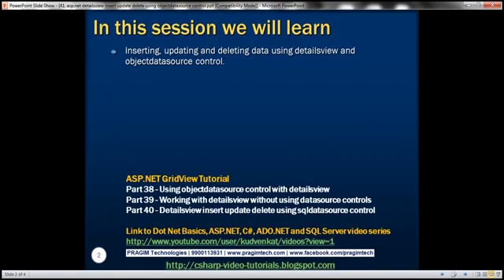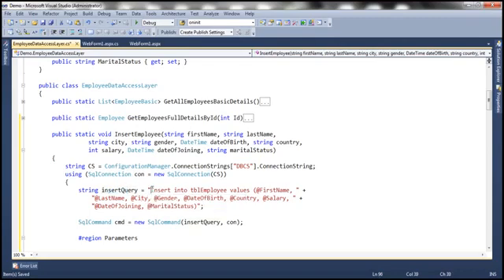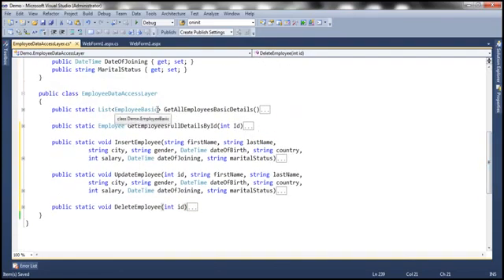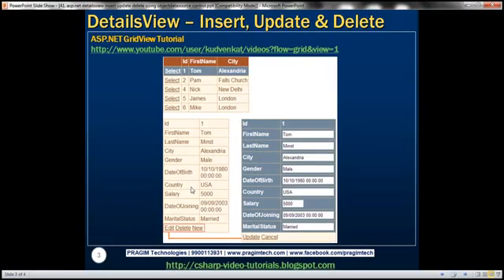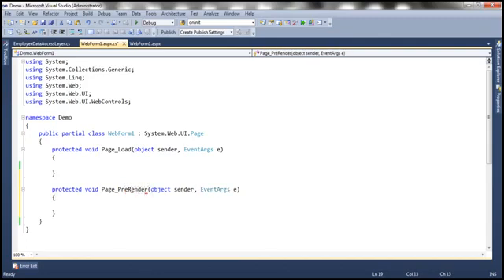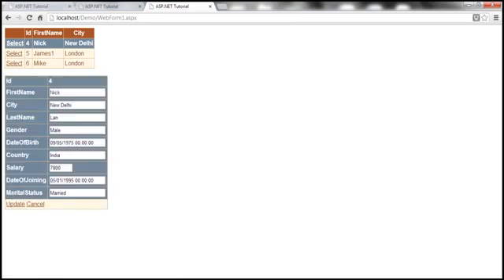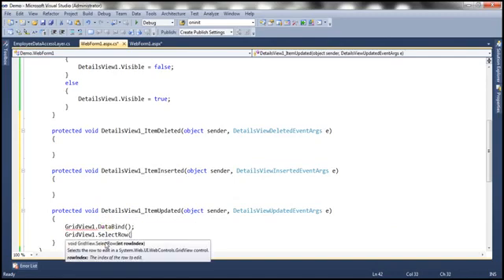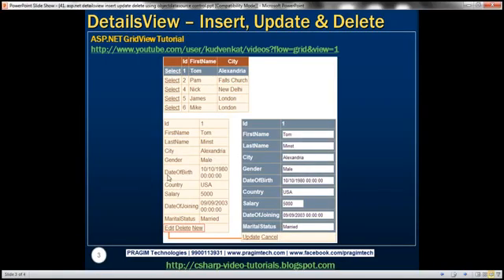41 asp net detailsview insert update delete using objectdatasource control Part 41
41 asp net detailsview insert update delete using objectdatasource control   Part 41